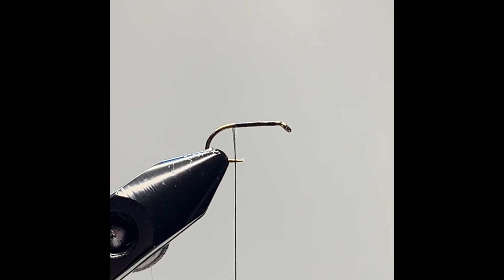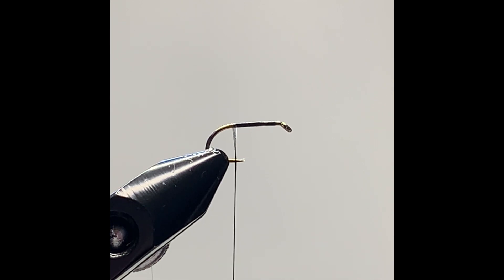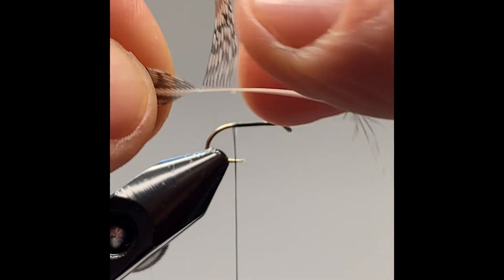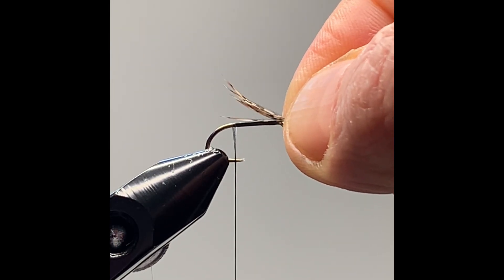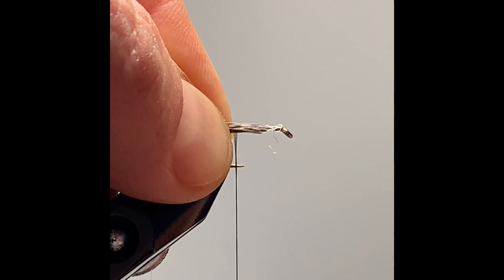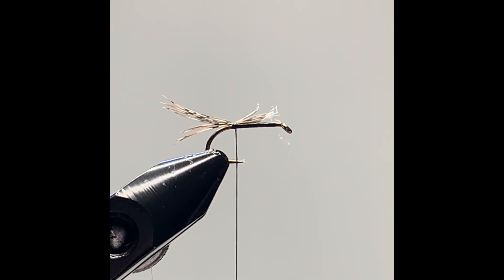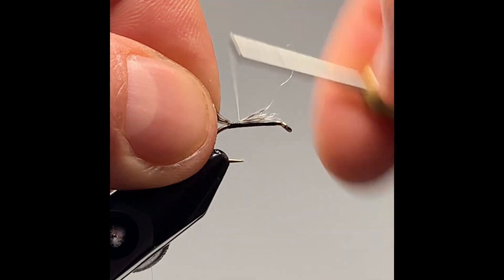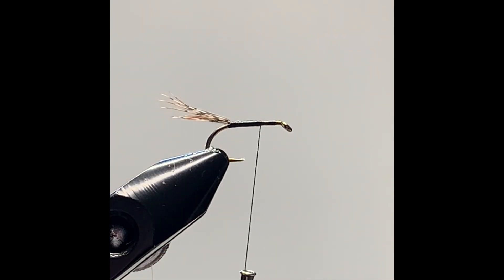Beginners guide to tying a tail onto a fly hook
Fly tying for the beginner